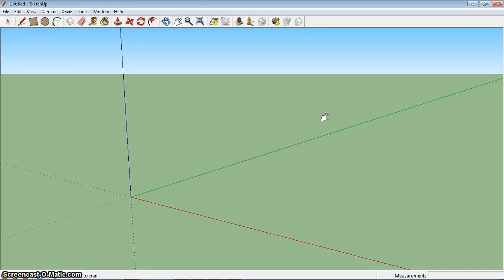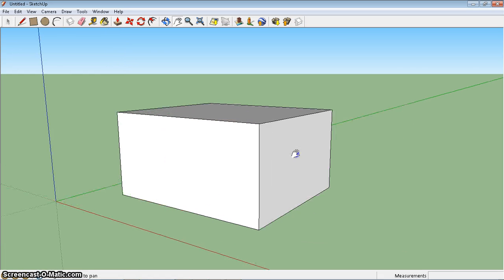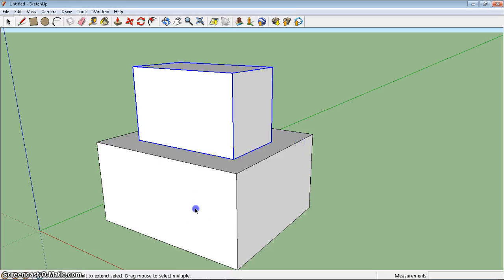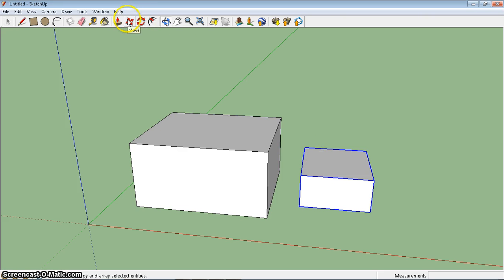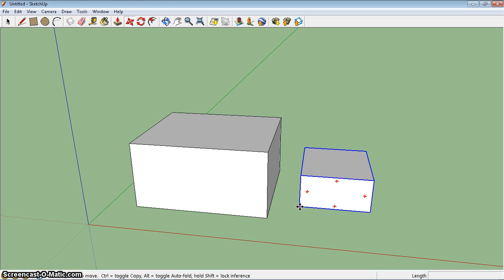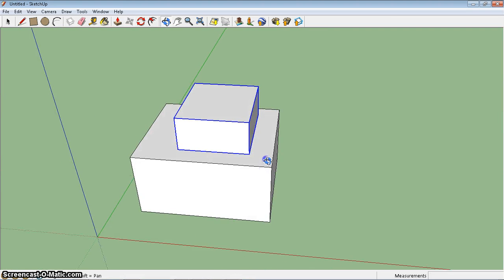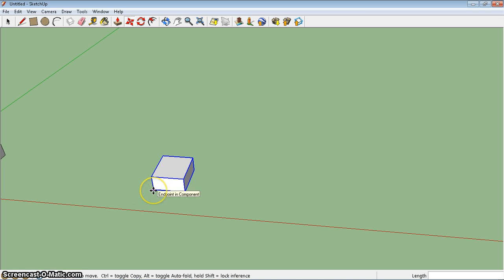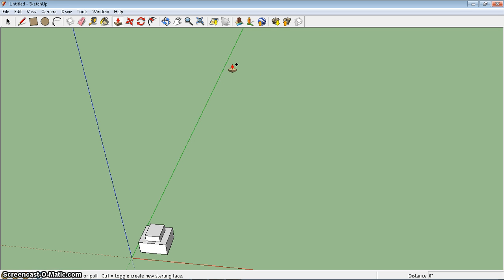Tutorial 7 Move Objects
Google Sketchup tutorials on moving objects.